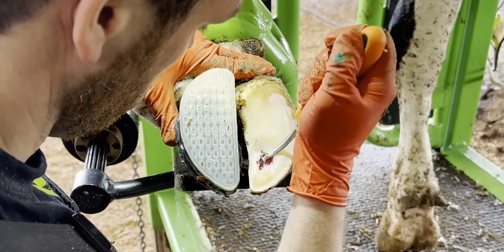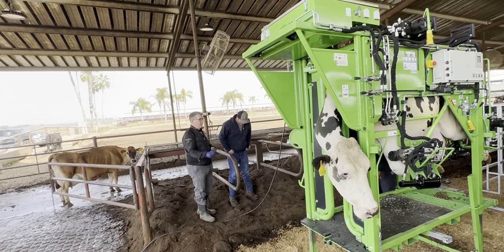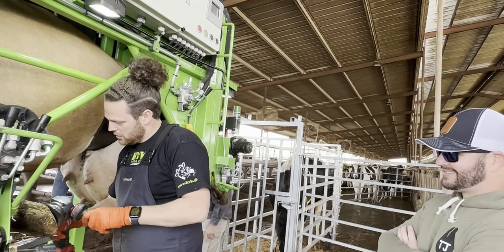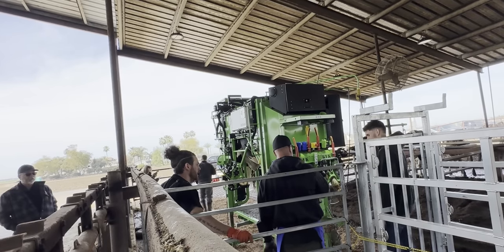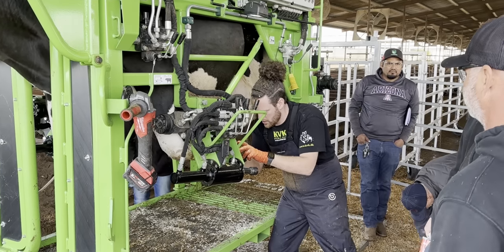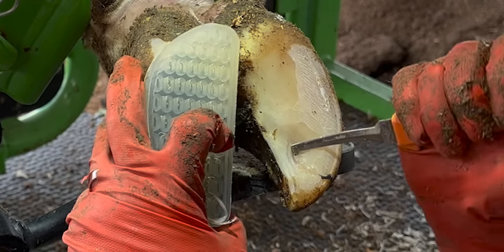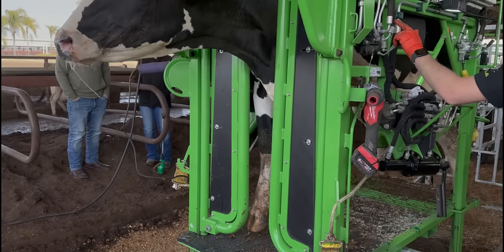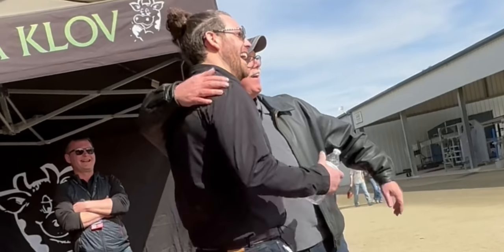the PUNCTURE in this COW's HOOF caused incredible pain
Get the merch by visiting "The Hoof GP JUNIPER" or by clicking the merch shelf below this description

. EASYFIX